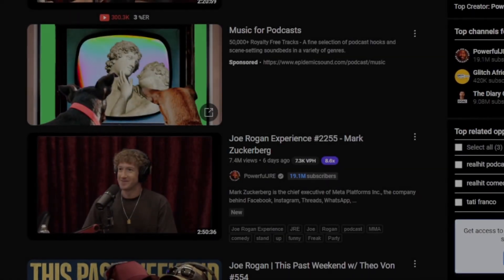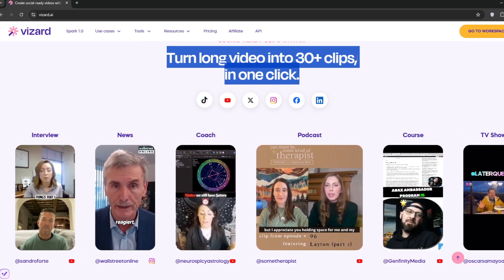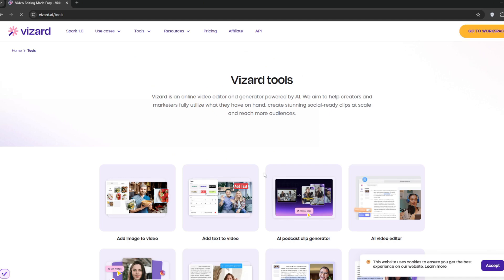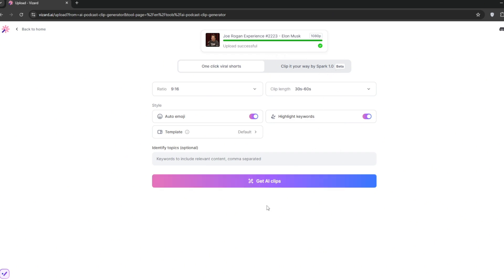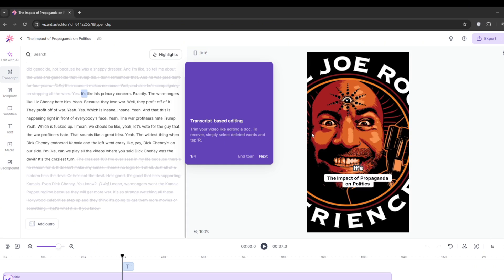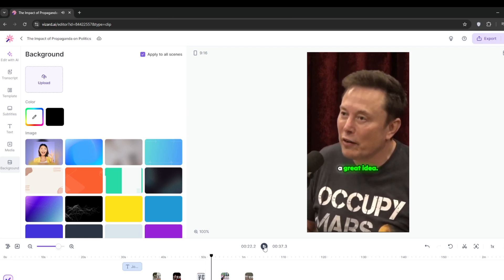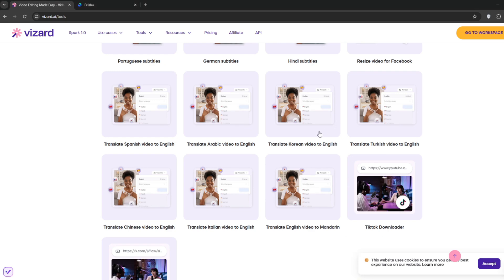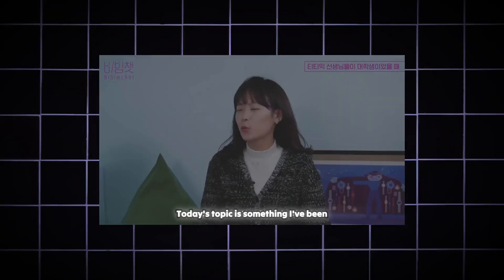Make Money with AI AUTOMATION with this AI Video Translator For Rednote || Vizard AI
In this video, we're going to cover a new INSANE AI tools perfect for AI Automation on Youtube shorts and TikTok. It involves translating videos from other languages with the ai tool, and clipping long podcast clips